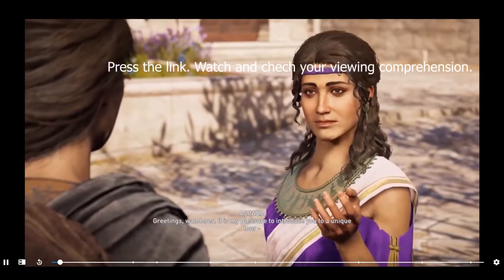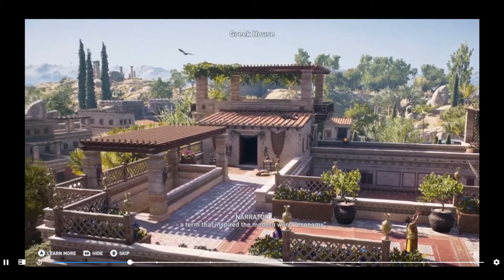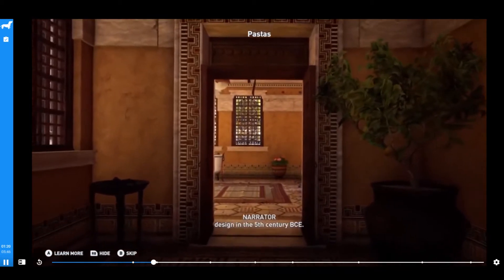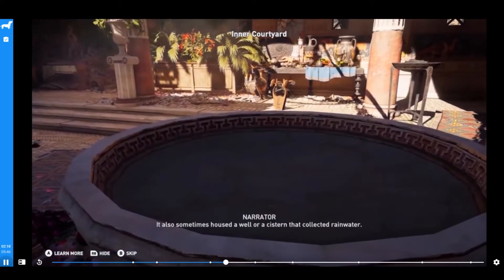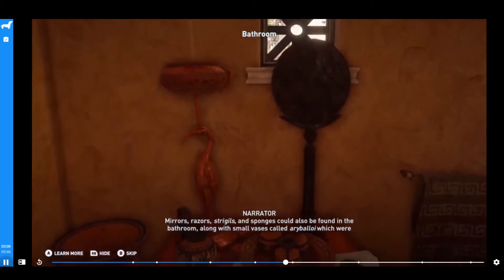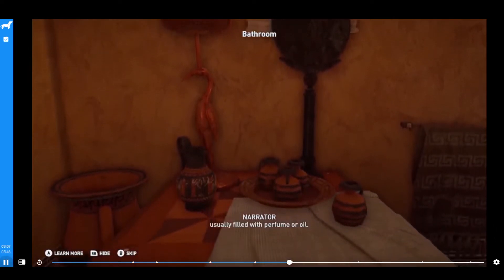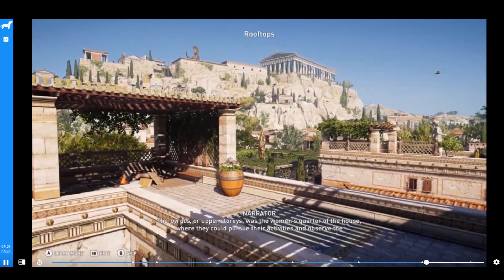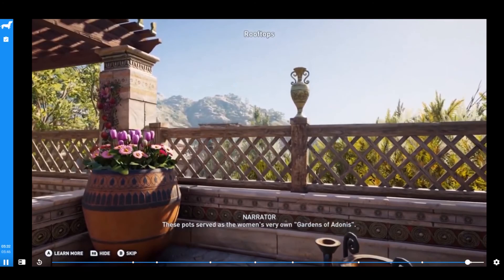The Urban Household. Interactive video.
Press the link. Enjoy watching and learning
(based on the Discovery Tour Ancient Greece by Ubisoft)